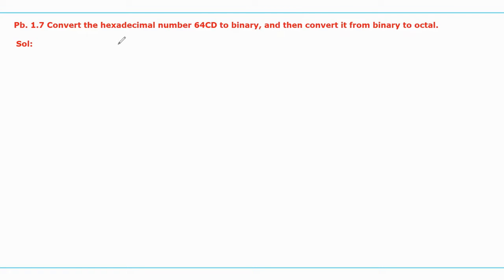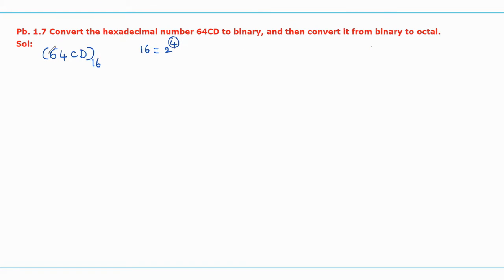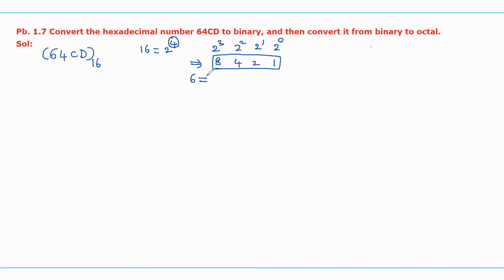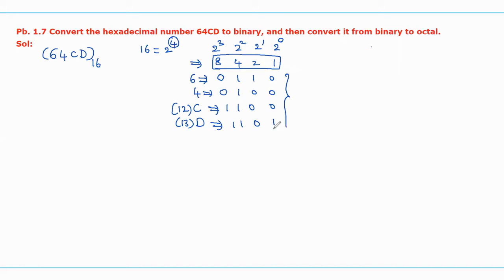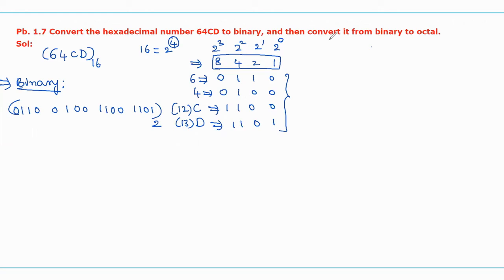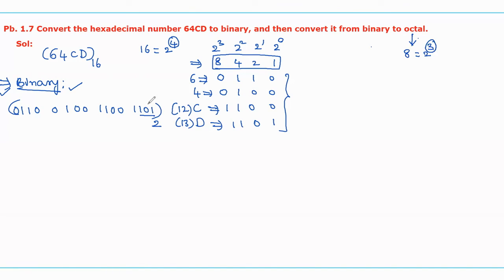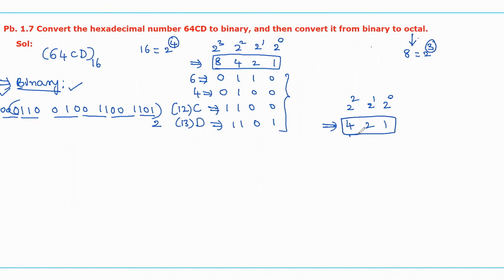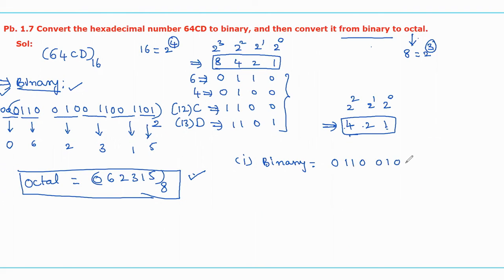Pb 1.7 | Convert the Hexadecimal number (64CD)16 to binary and then convert it from binary to octal.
✍This video provides the conversion of the Hexadecimal number (64CD)16 to binary and then convert it from binary to octal.
Lecture By: Dr. Vanajakshi Birudu, Menlo Tutorials.